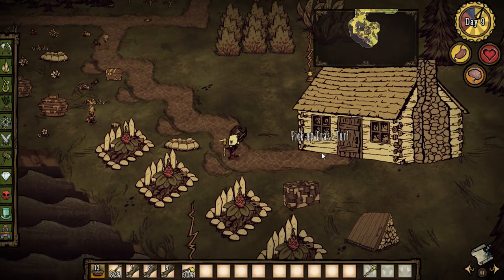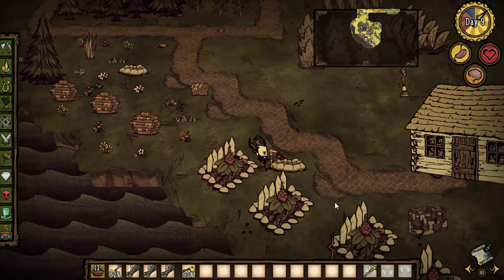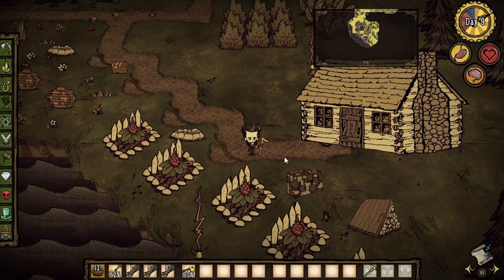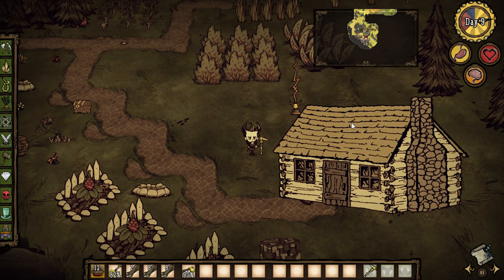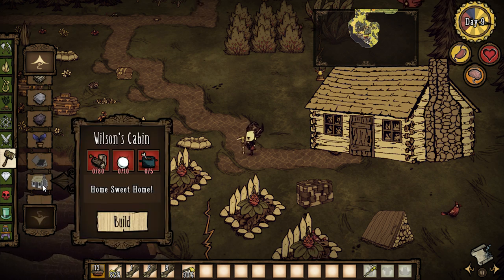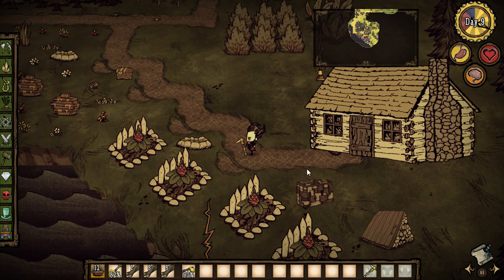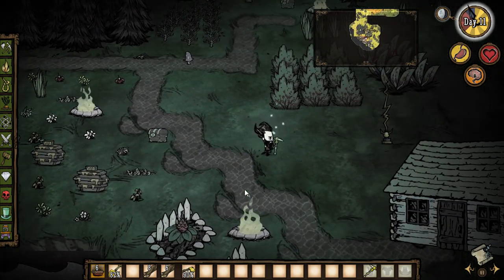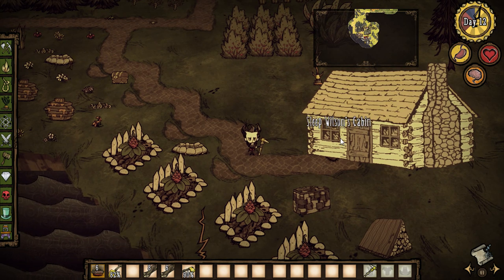Don't Starve Mod Spotlight Wilson's Cabin